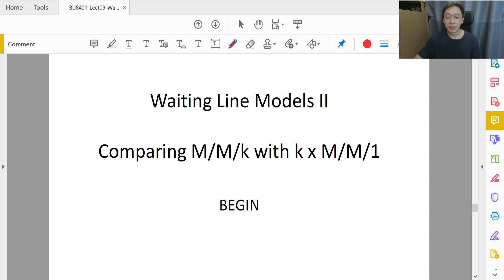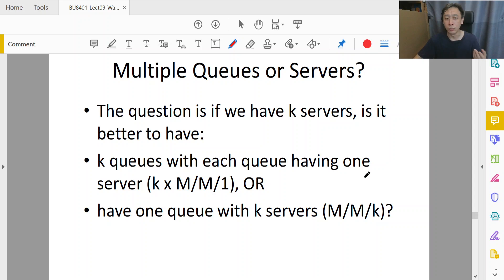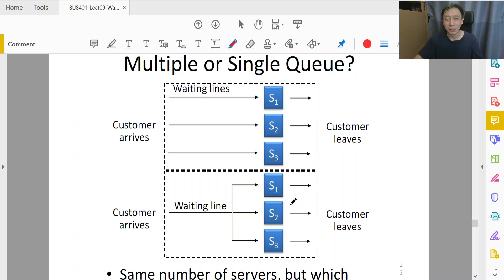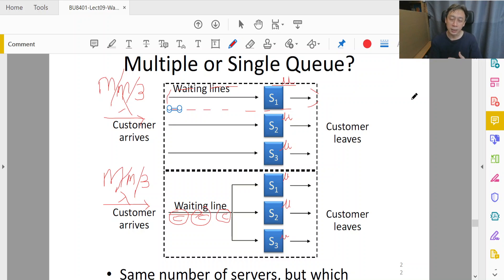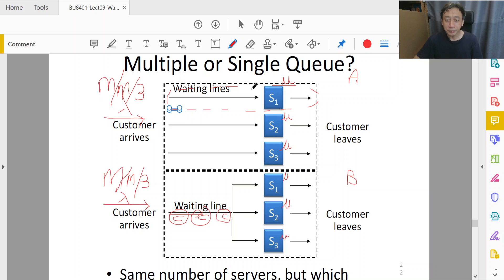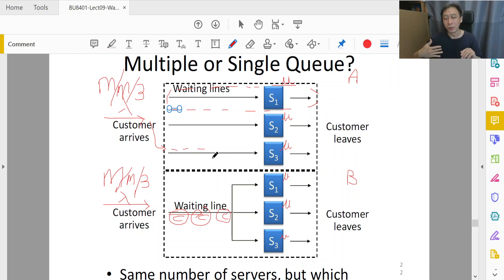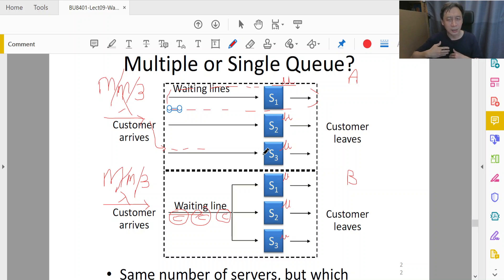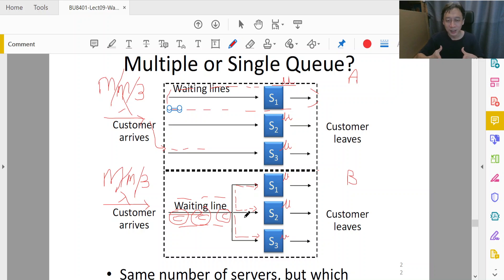Waiting Line Models: Multiple Servers - 3 - Comparing Configurations (Part 1/3)